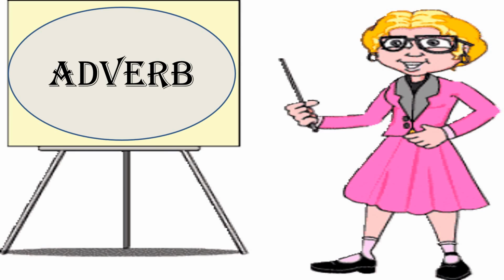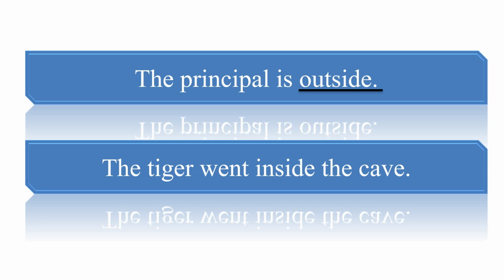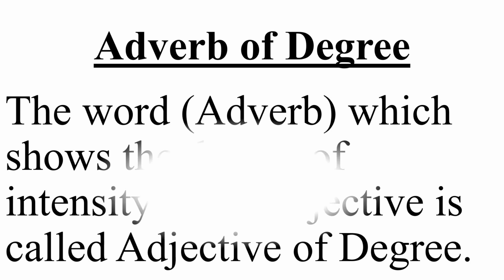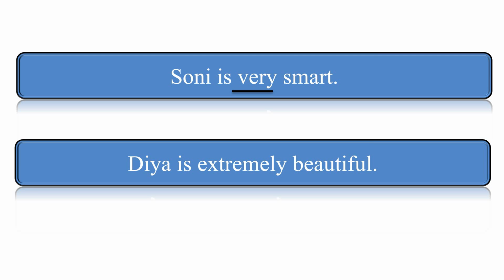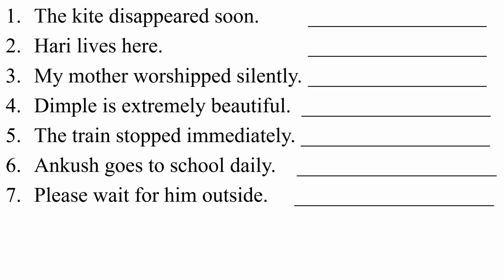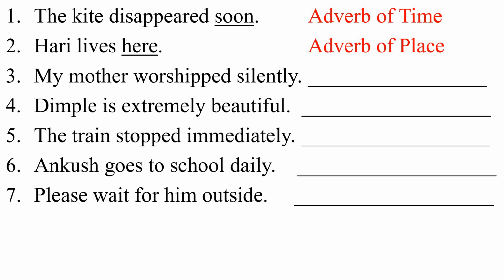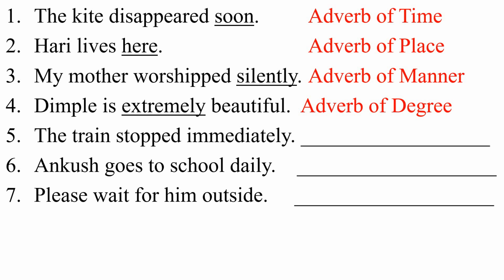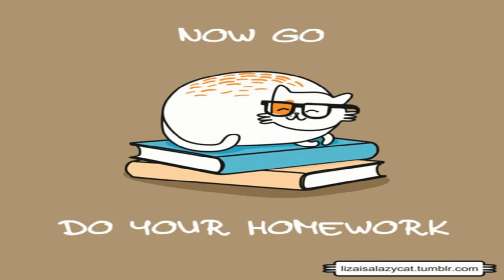English I Adverb I Lecture-3 I Video-41 I Class-5